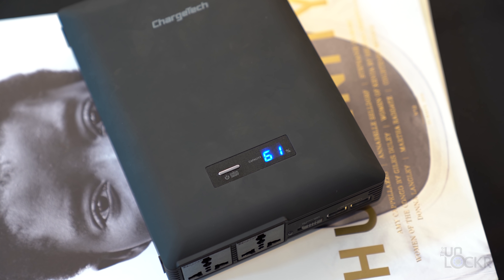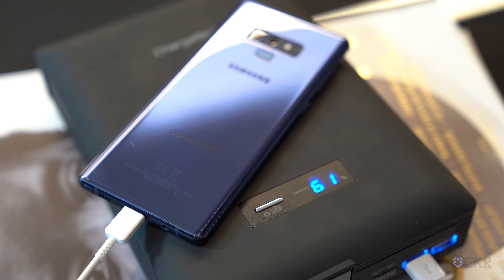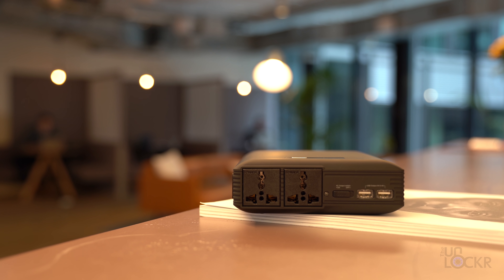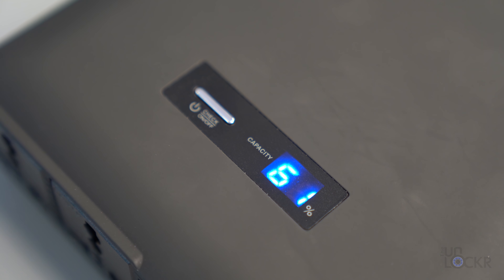Best Portable AC Outlet You Can Buy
Sometimes you need more than just a USB port on a battery pack. Sometimes you want a proper AC Outlet. Here is the best portable AC outlet battery pack I could find.